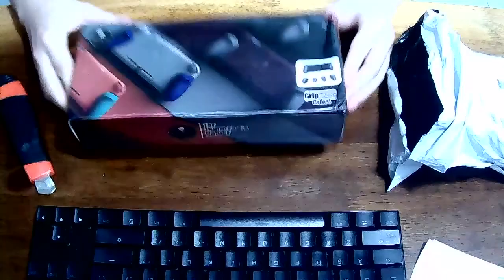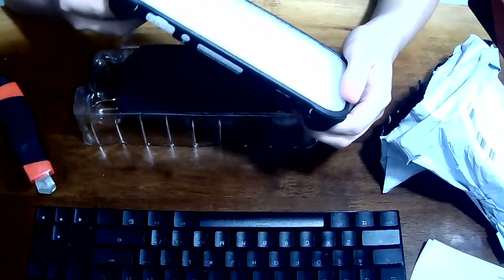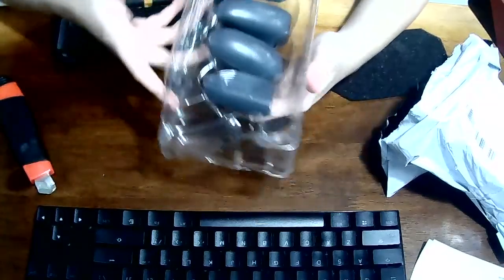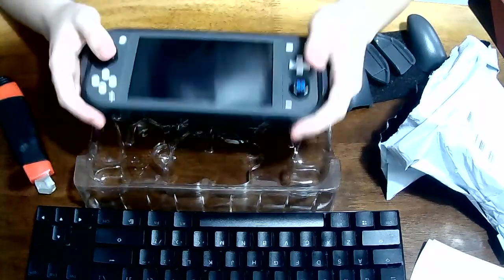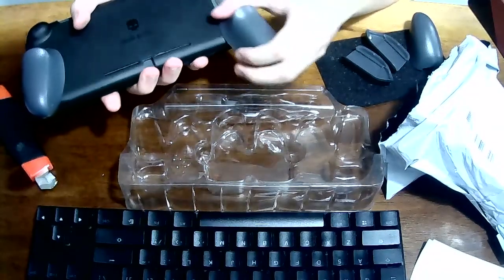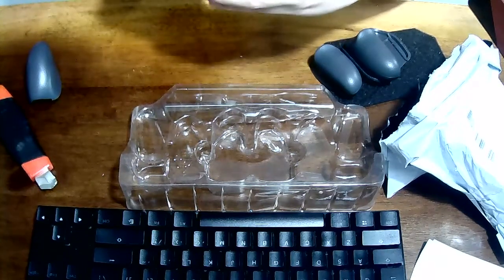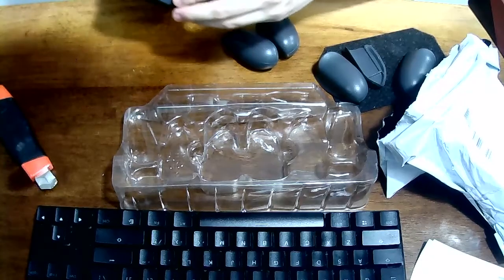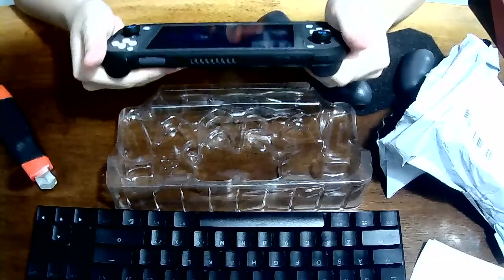Unboxing Skull & Co. GripCase Lite (NEW COLORS!!!)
I am reviewing/Unboxing the new additions to Skull & Co. GripCase Lite
*monkey noises*